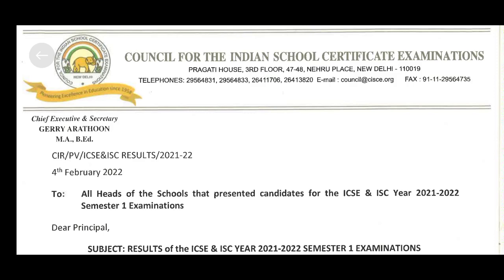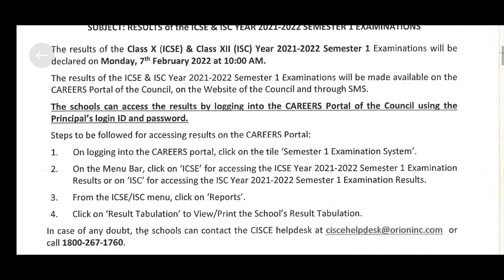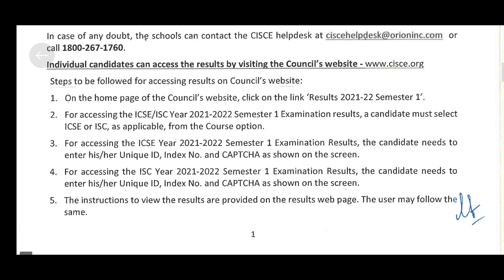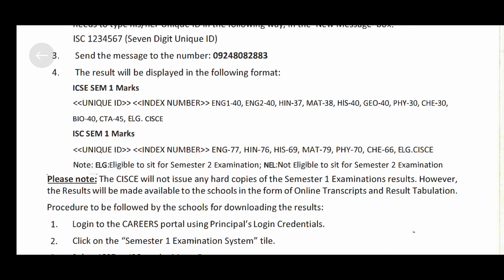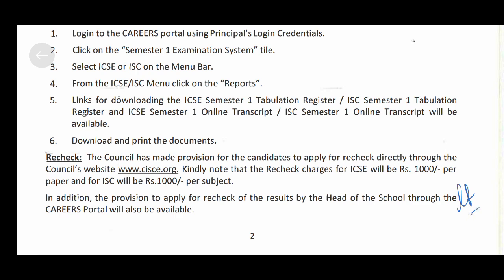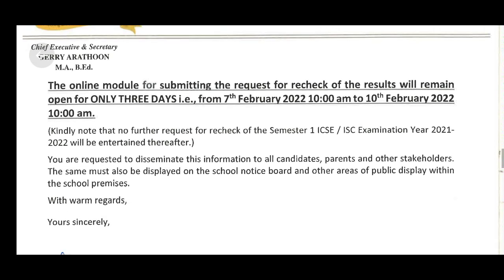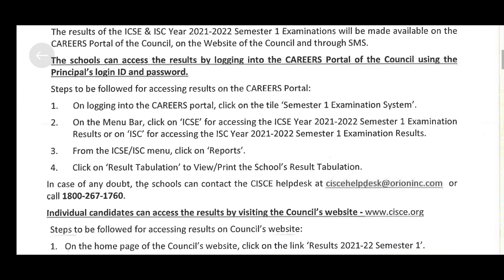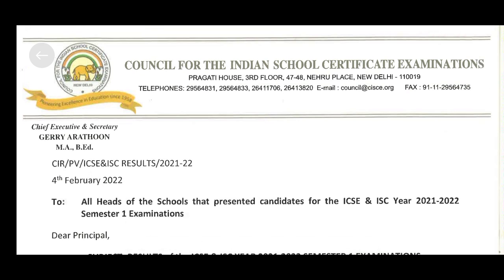ICSE & ISC RESULTS DECLARATION NOTICE | OFFICIAL PRESS RELEASE | CLASS 10 AND 12 | 4 FEB 2022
So students the result for ICSE and ISC class 10th and 12th semester 1 examination would be declared on 7th February 2022 official notice has been given by the council today at 1:00 pm.

MAY GOD GIVE YOU THE BEST MARKS YOU WANT.

SEMESTER 1 RESULTS WILL BE ON 7TH FEBRUARY
SEMESTER 1 RESULT FOR THE CLASS 10TH WILL BE DECLARED ON 7TH FEBRUARY
SEMESTER 1 RESULT FOR THE CLASS 12TH AND CLASS 10TH WILL BE DECLARED ON 7TH FEBRUARY
SEMESTER 1 RESULT FOR CLASS 12TH MAY BE DECLARED ON 7TH FEBRUARY
SEMESTER 1 RESULTS NEW UPDATE
SEMESTER 1 RESULTS DECLARED
NOTICE ON 4TH FEBRUARY
SEMESTER 1 RESULTS OFFICIALLY DECLARED
SEMESTER 2 RESULTS OFFICIALLY DECLARED
SEMESTER 1 RESULT FOR CLASS 10
SEMESTER 1 MCQ EXAM RESULT
SEMESTER 1 RESULT BONUS MARKS
SEMESTER 1 RESULT FULL PERCENTAGE
TOP 5 SUBJECTS PERCENTAGE
SEMESTER 1 RESULT
SEMESTER 1 RESULT FOR CLASS 12TH AND CLASS 10TH